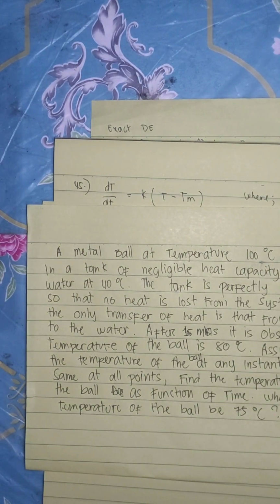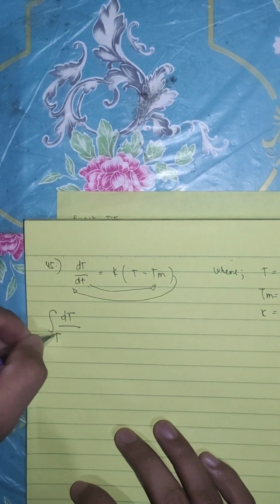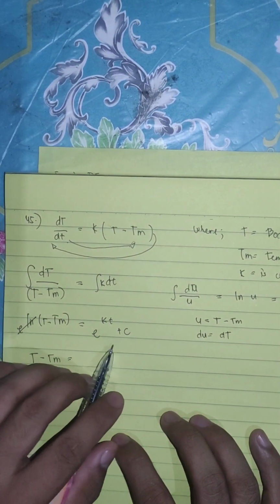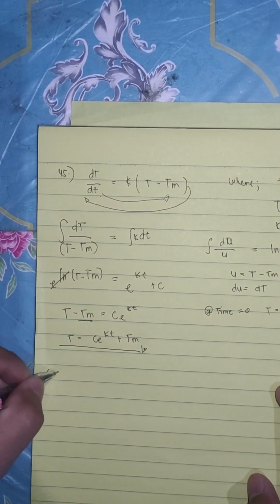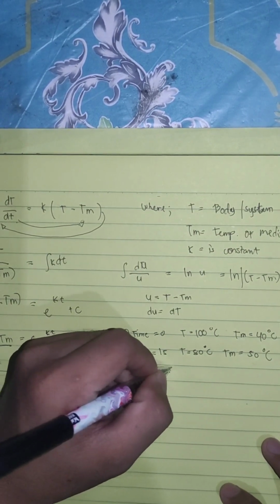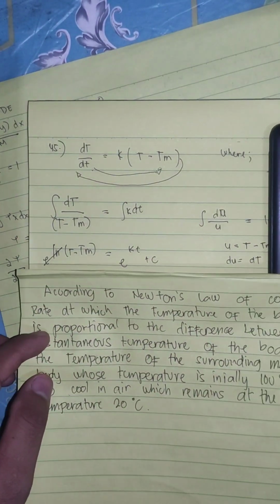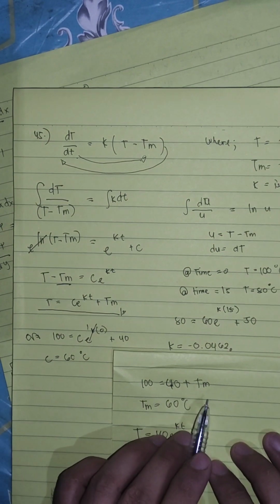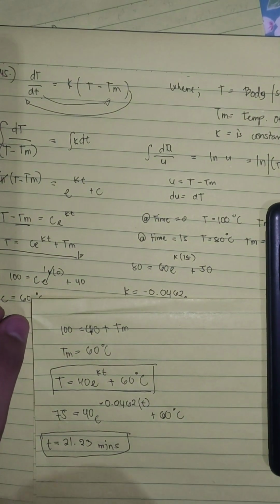Bernal ( Application of D.E pg. 45)